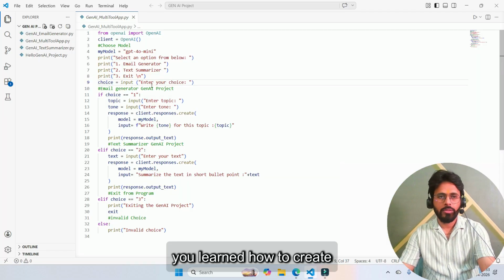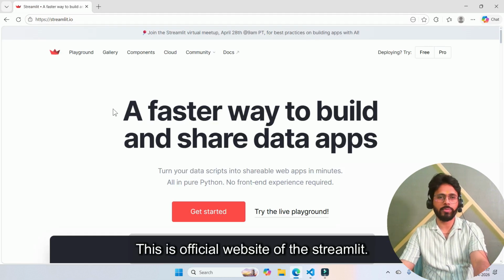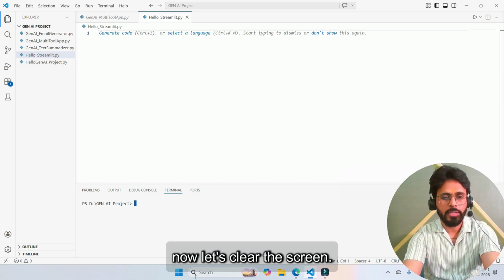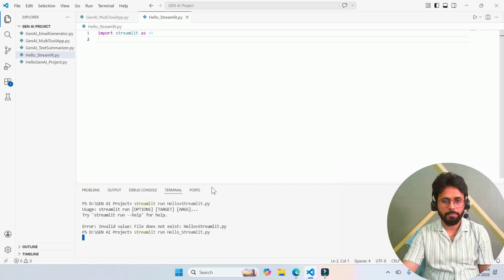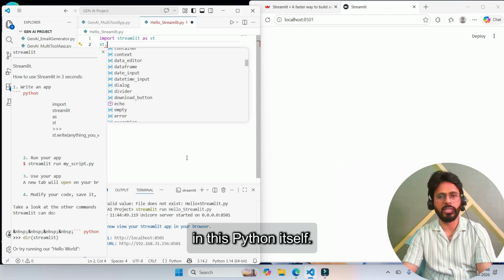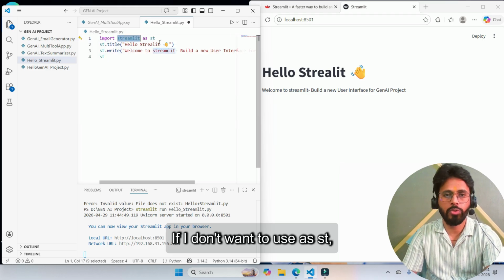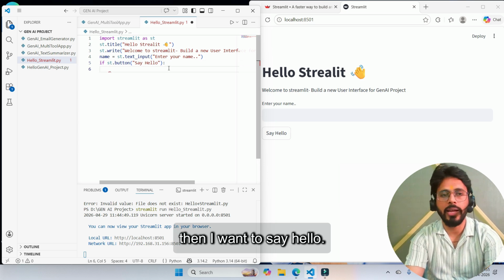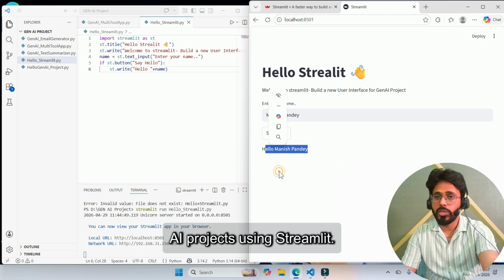👉 Build Your First Web App using Streamlit (Python Tutorial)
Want to create your first web app using Python?
In this video, we build a simple Hello Streamlit app and understand how to create a user interface (UI) using Streamlit.

This is an important step in your journey to build real GenAI applications with UI, instead of running everything in the terminal.

✅ What you will learn:
• What is Streamlit
• Why Streamlit is important for GenAI projects
• How to install Streamlit
• How to create your first web app
• How to design a simple UI (input + button)
• How to run and stop a Streamlit app

💡 Why this video is important:
Till now, we were building programs in the terminal.
But real applications need a user interface.

With Streamlit, you can convert your Python code into a web app in minutes — without using HTML or CSS.

🚀 In the next videos:
We will use Streamlit to build real GenAI projects

⚙️ Tools used:
• Python
• Streamlit

🎥 This video is part of a complete GenAI learning series for beginners.
My Udemy courses:
Hello Streamlit | Create Your First Web App in Python (Beginner Friendly)
Streamlit Tutorial for Beginners | Create Simple Web App in Minutes
Python to Web App using Streamlit | Hello Streamlit Project
streamlit tutorial for beginners
hello streamlit app python
create web app using python streamlit
streamlit for genai projects
streamlit basics python
python streamlit example
streamlit input button example
build web app python without html
streamlit installation tutorial
streamlit ui python tutorial